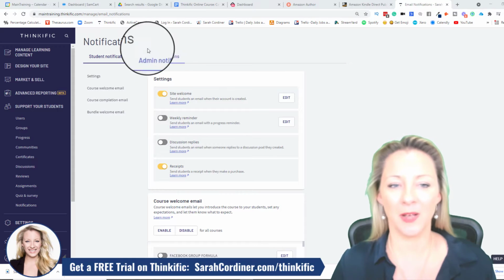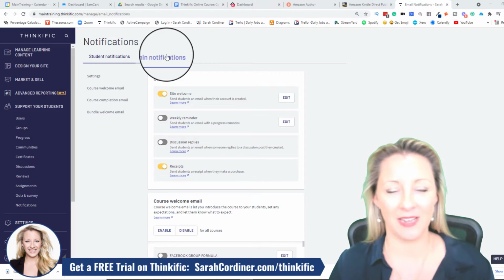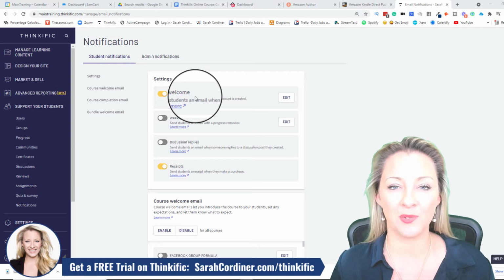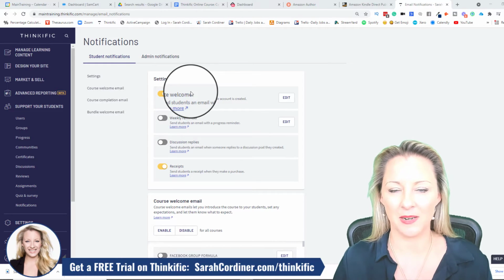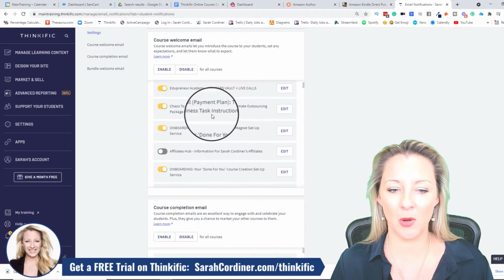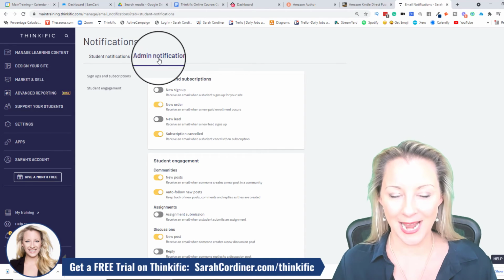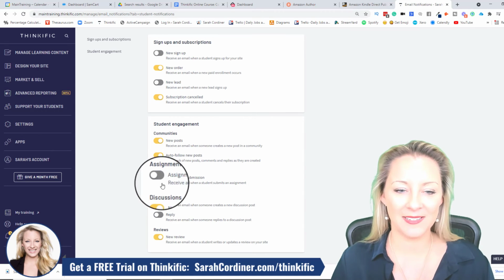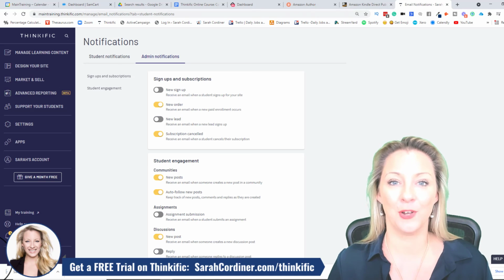How To Set-Up Automatic Welcome Emails in Thinkific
In this Thinkific demo, Sarah Cordiner will show you how to properly set up your automatic welcome emails in Thinkific